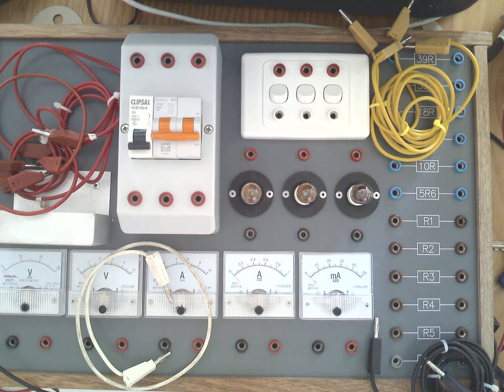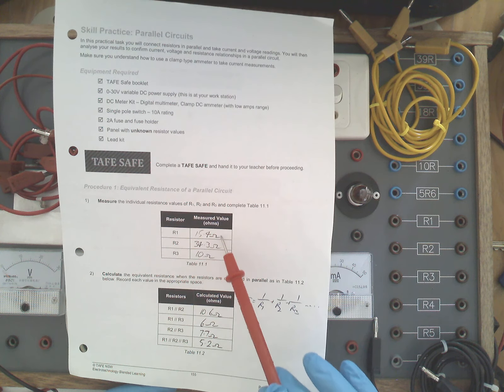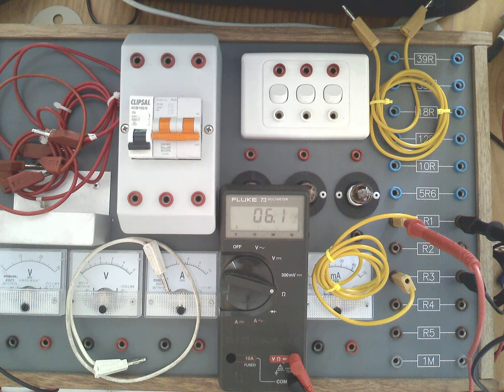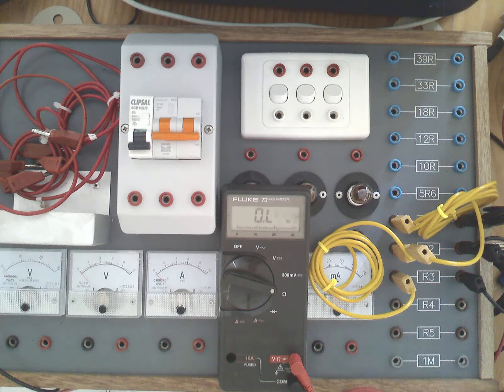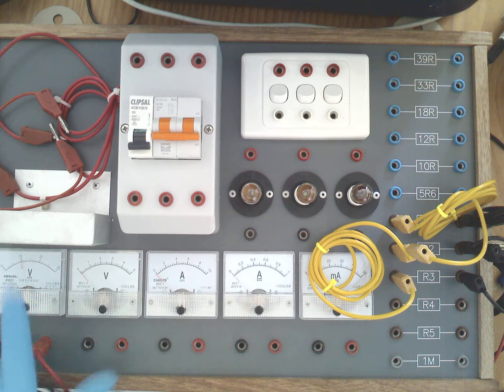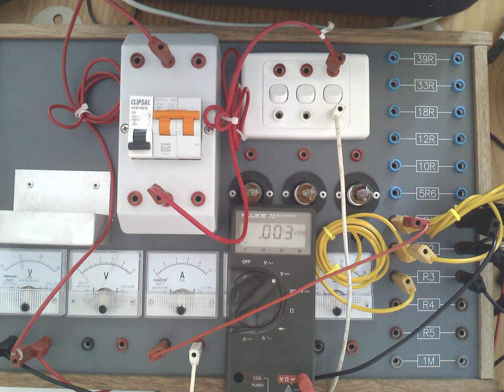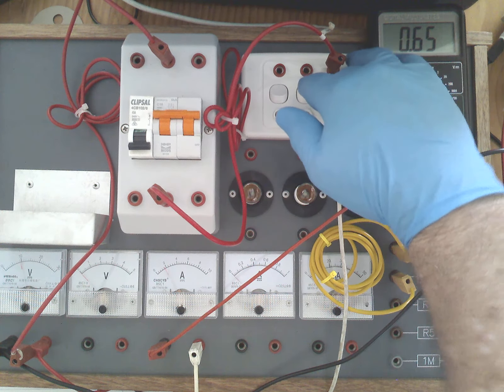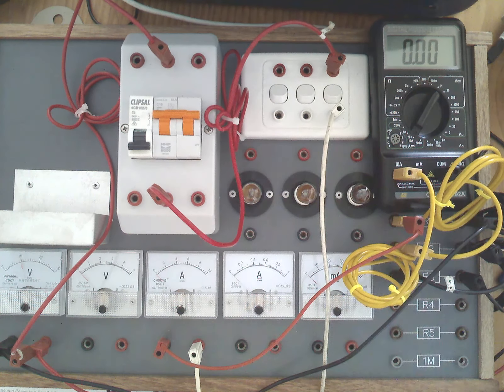Parallel circuit connection